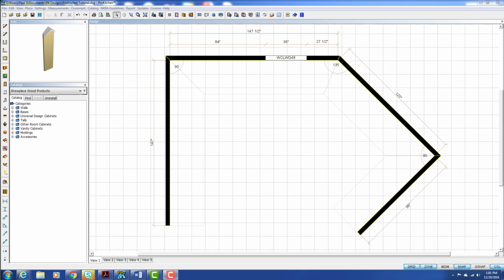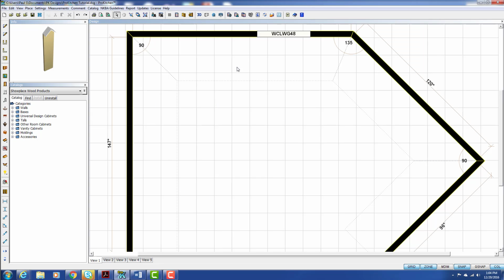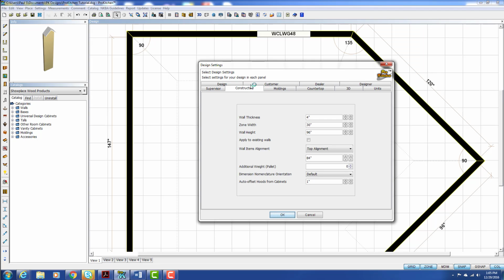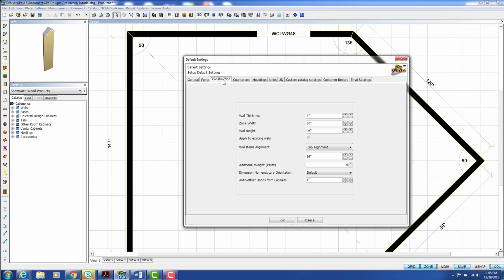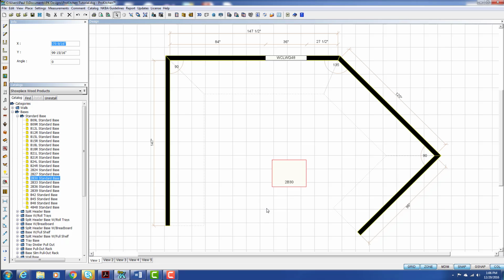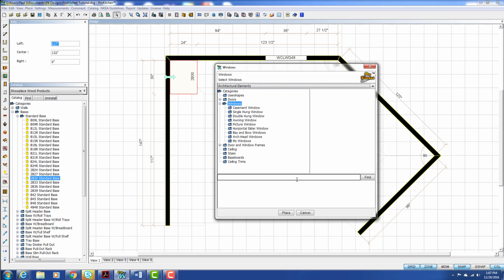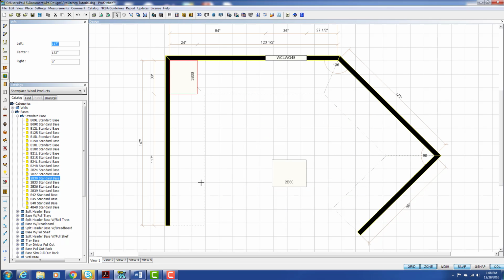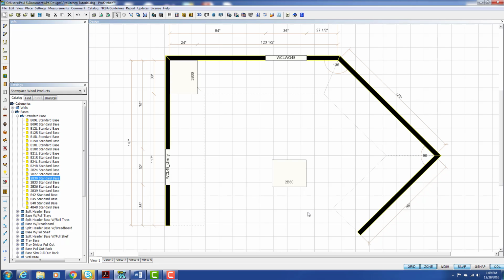Placement Zone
The Placement Zone allows for easy and accurate cabinet placement on the wall. The Placement Zone can be adjusted to be shown while designing, customize your zone width, and more.